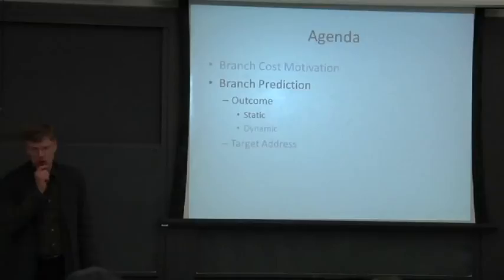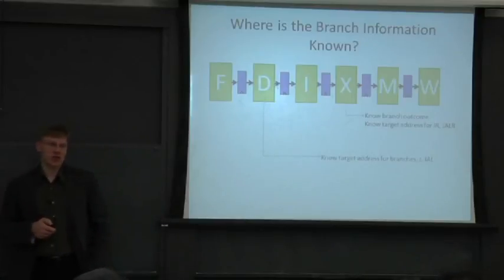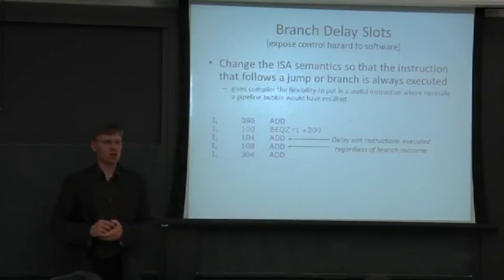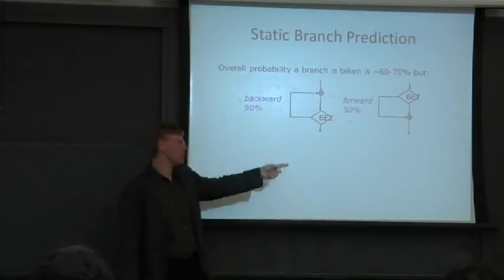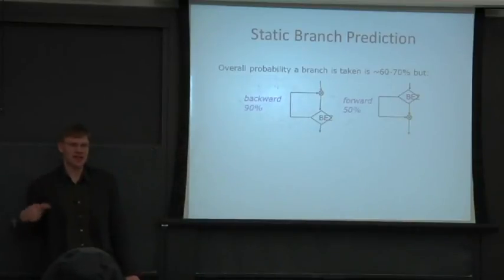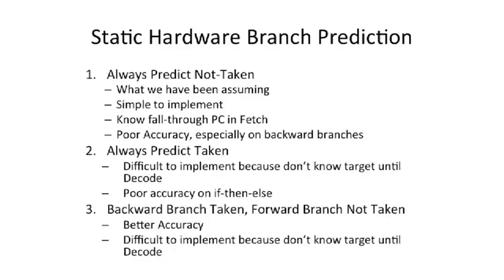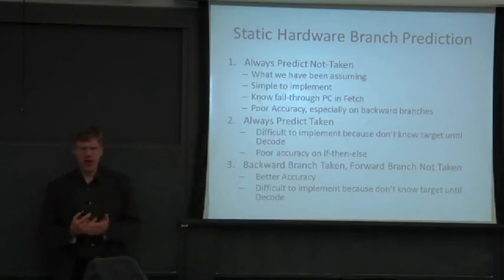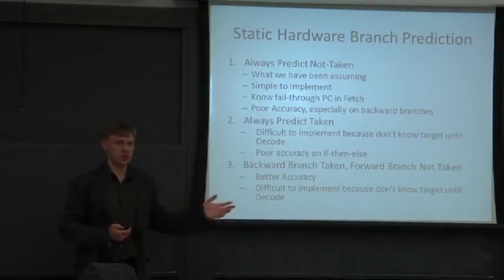64- Static Outcome Prediction